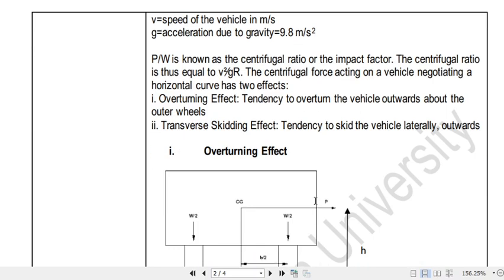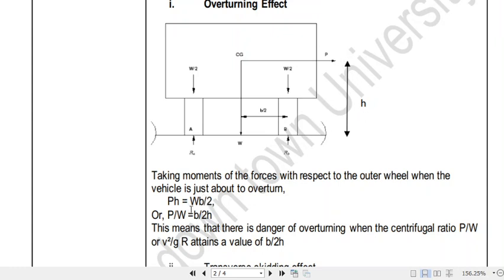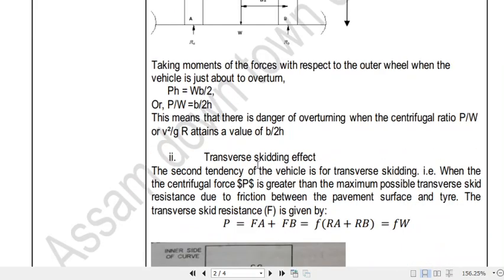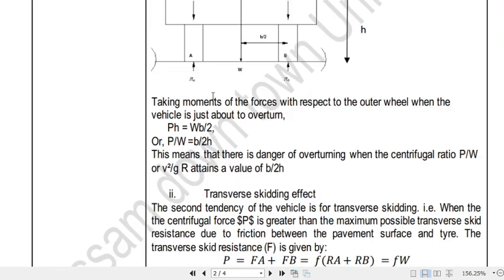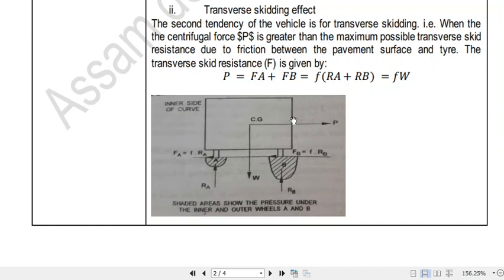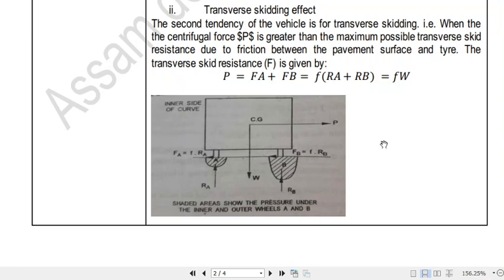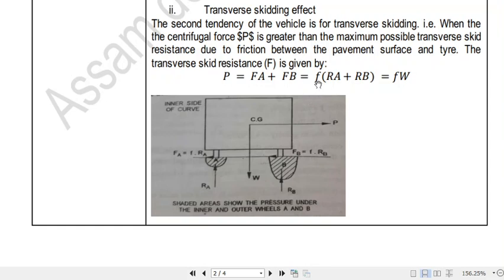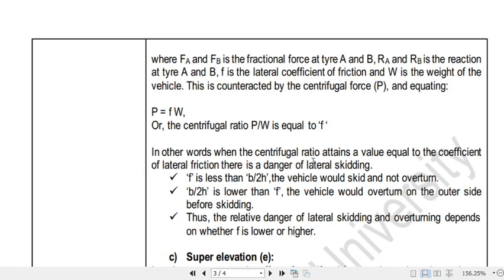Design of Horizontal Alignment I part 2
Design of Horizontal Alignment I part 2-Dr. Saikat Deb